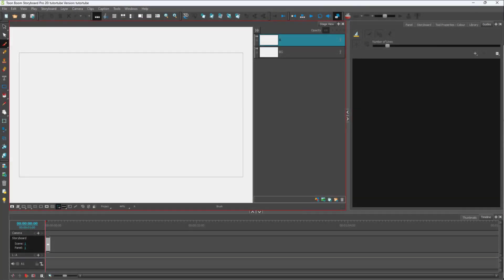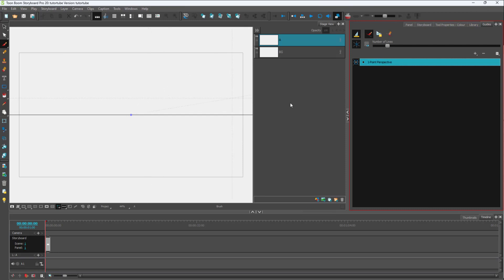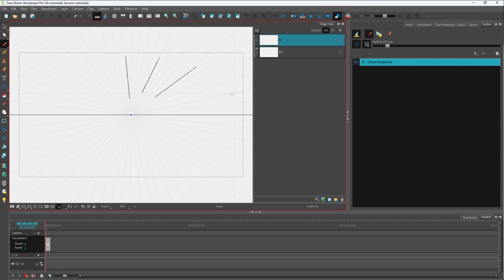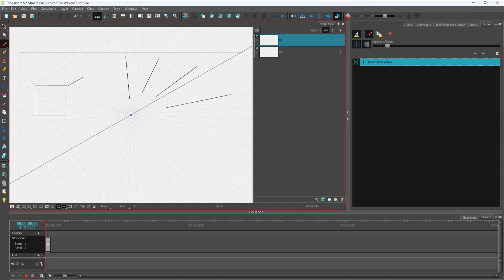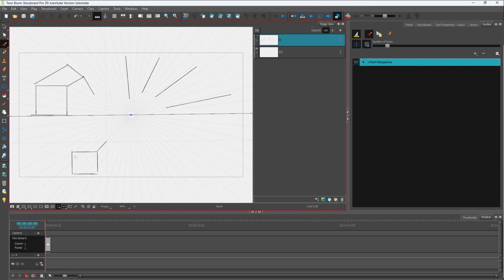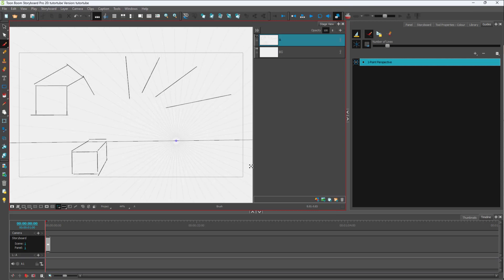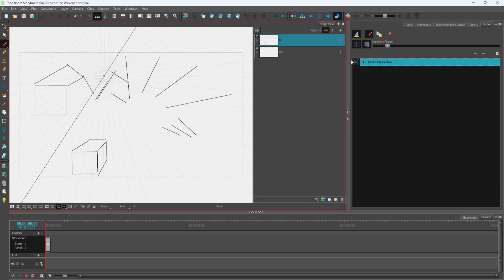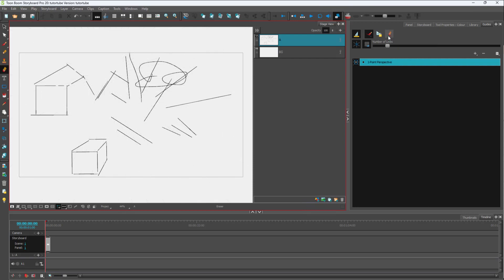Toon Boom Storyboard Pro Tutorial - Lesson 65 - 1 Point Perspective Grid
In this tutorial, we will be discussing about 1 Point Perspective Grid in Toon Boom Storyboard Pro.